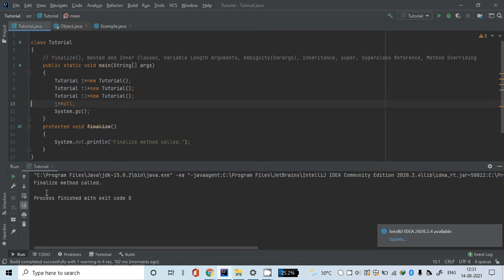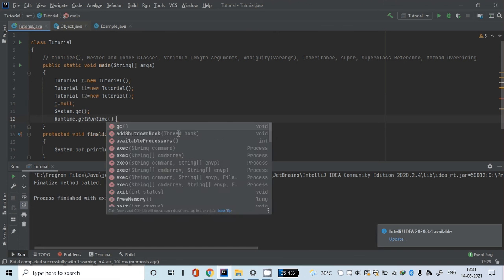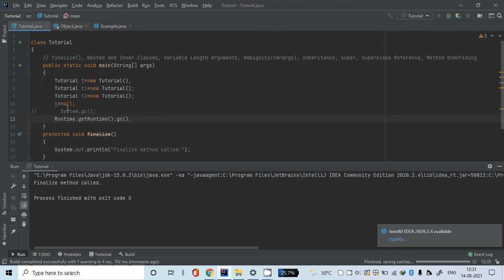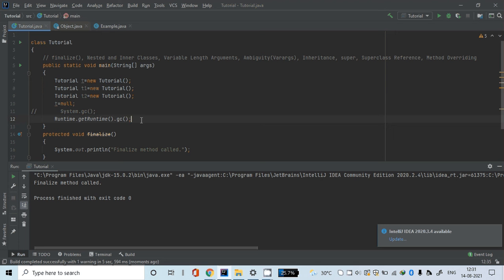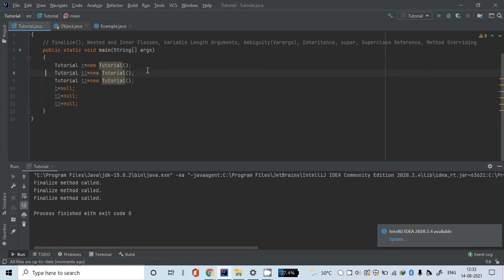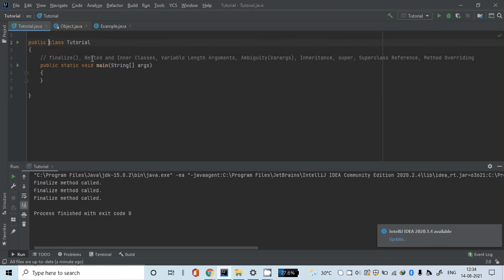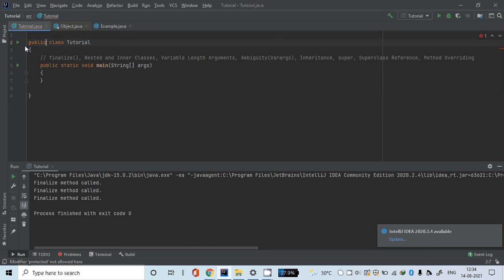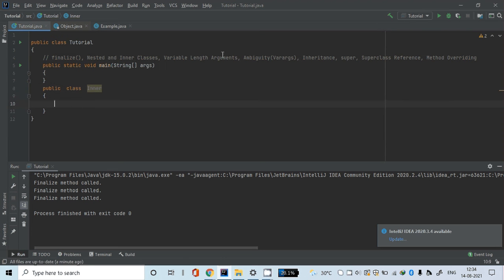Java Programming Tutorial 26- Finalize() Method, Nested and Inner Classes, VarArgs(IDE) (in English)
Java is a class based object oriented programming language. This tutorial series will be helpful whether you are a beginner or an intermediate. You don't need to know any other programming language before starting this series.

In this tutorial, I have explained the concepts of finalize() method, nested and inner classes, variable length arguments and ambiguity arising because of overloading of methods with variable length arguments.